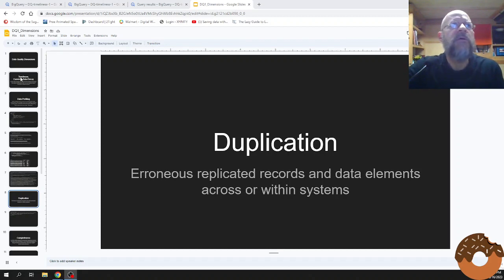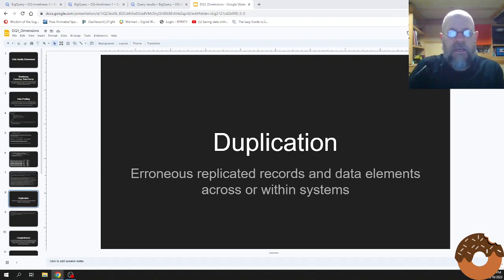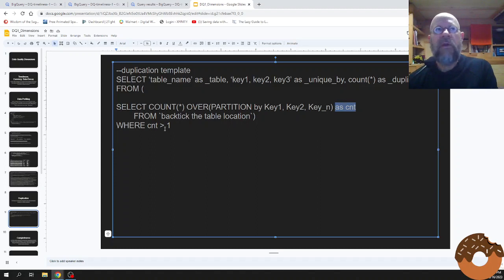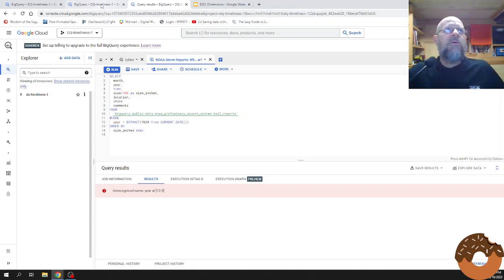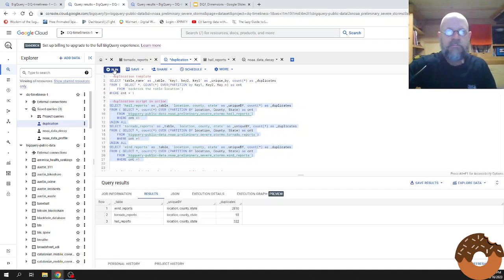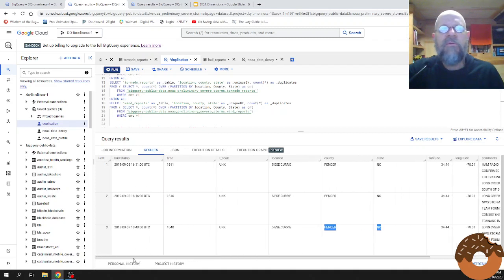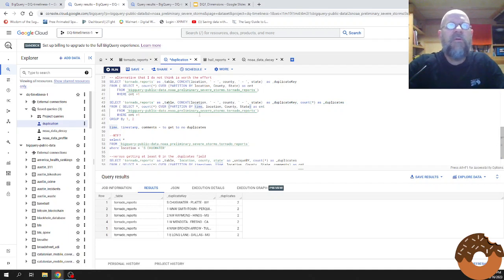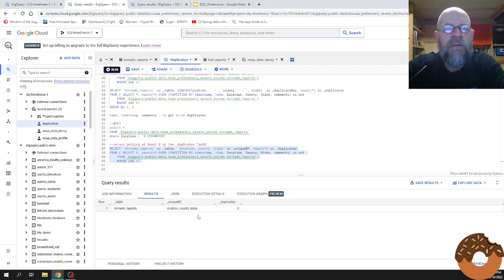Data Quality Dimensions - SQL Duplication detection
Simple method to find duplicate data using SQL.  Easy to automate or ingest into BI tool.

Plus some weird facial expressions from yours truly that I was too lazy to edit out.  Not sure how all the people making these videos seem so polished.